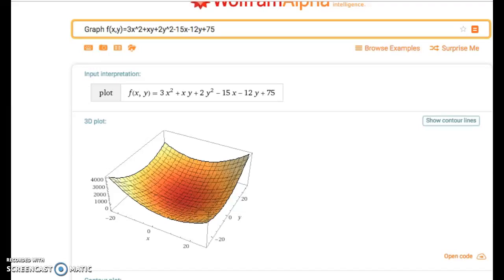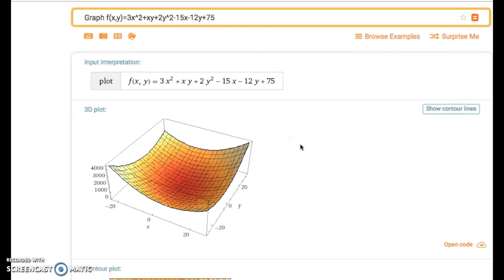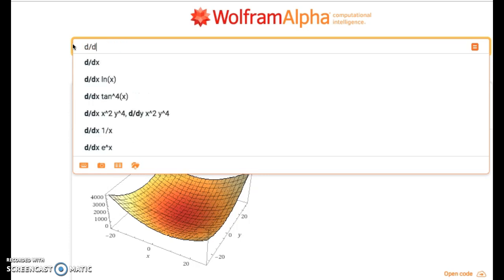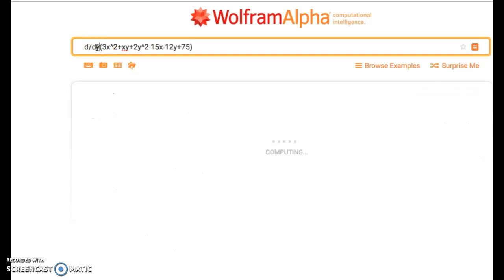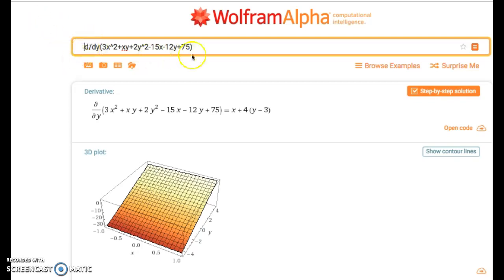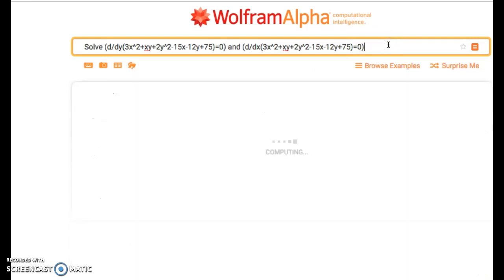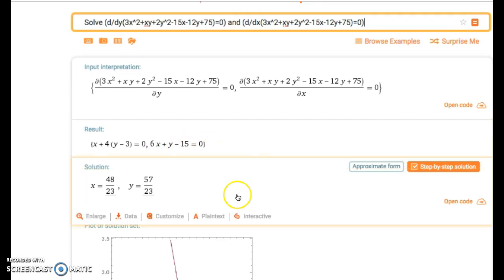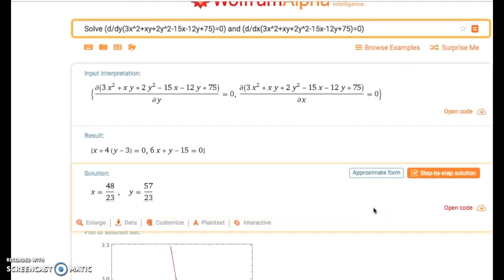Critical points with Wolfram Alpha